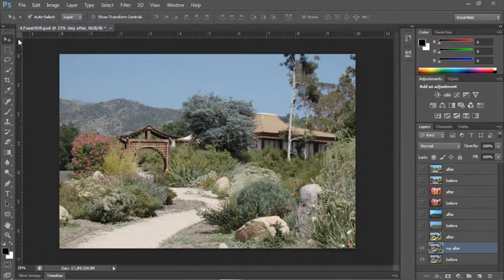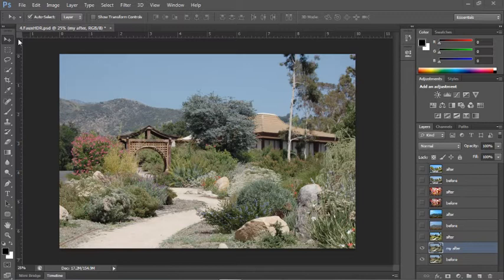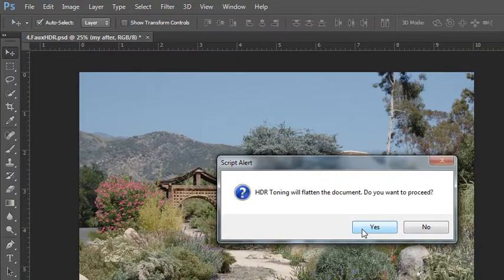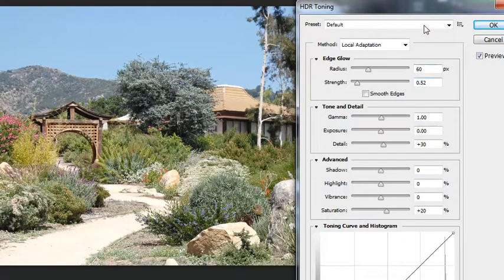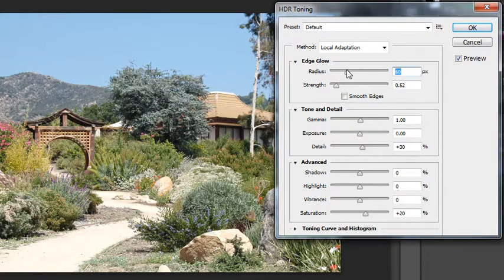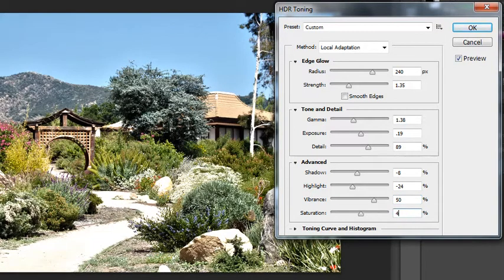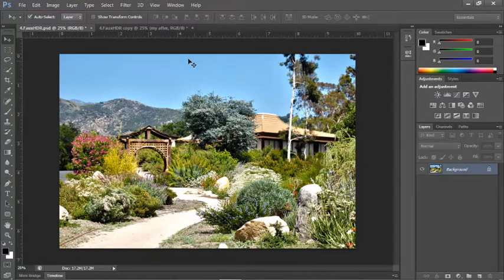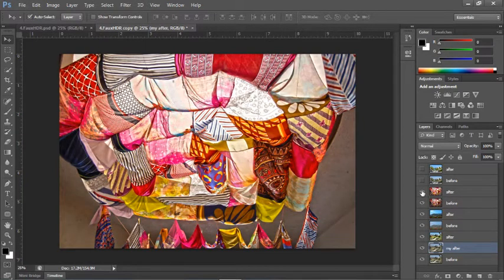Faux HDR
Adobe Photoshop Course Free